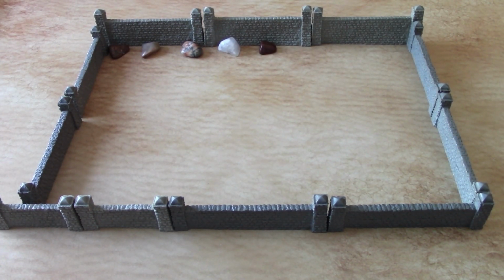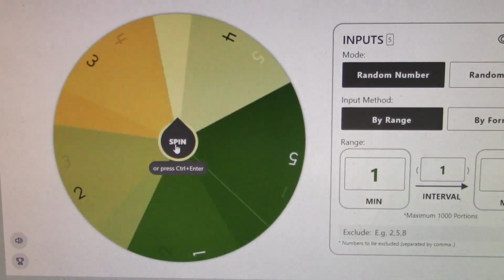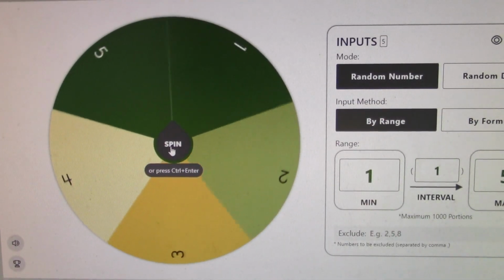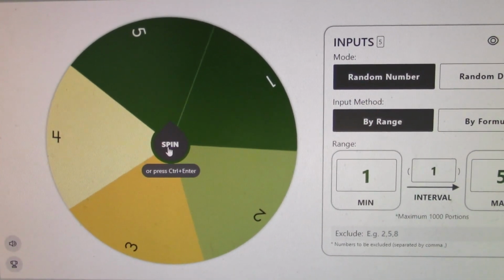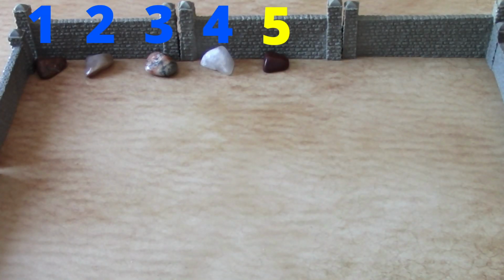High Tide Survive Season 5 ~ Tide # 1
Hello if you're new here click the link below this video will explain to you how High Tide Survive works.